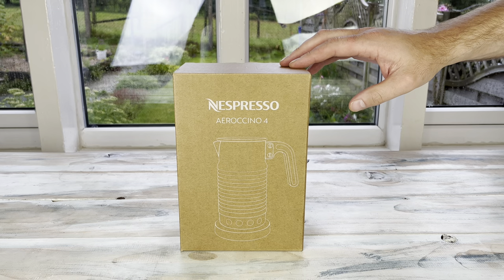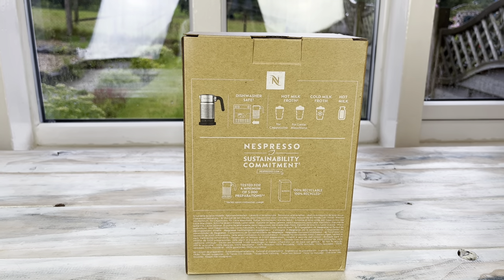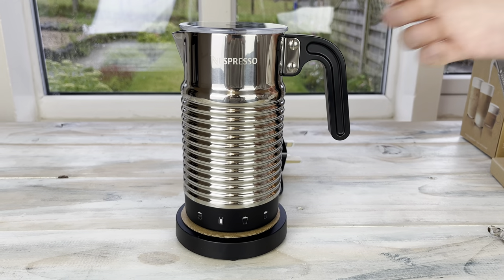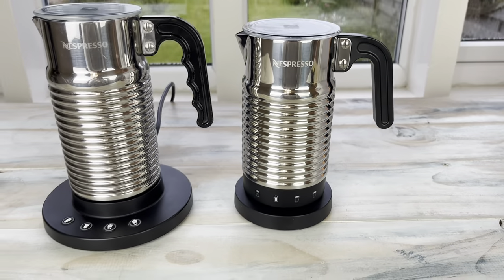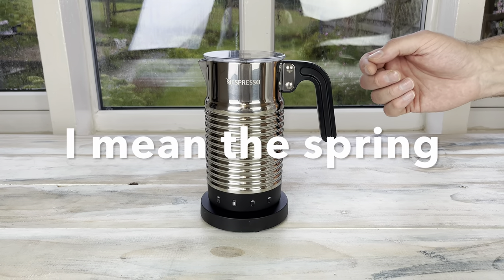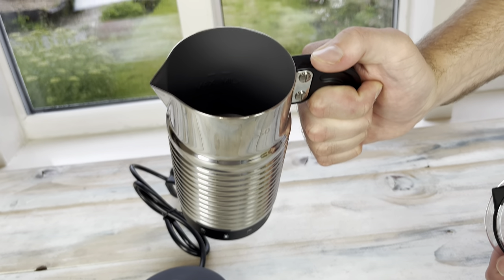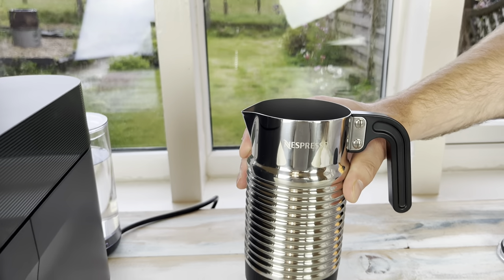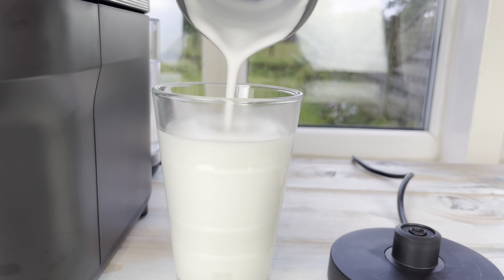Nespresso AEROCCINO 4 REVIEW - New Model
We UNBOX and REVIEW the latest model of the Nespresso Aeroccino 4 as seen on tv!

0:00:00 - Intro
0:00:09 - Information on the Box
0:01:00 - Unboxing the New Aeroccino 4
0:01:44 - New Aeroccino 4 Vs Old Model Differences
0:02:51 - Aeroccino 4 Price
0:02:59 - Is it worth paying more for the Aeroccino 4 Vs Aeroccino 3?
0:03:20 - Buttons on the New Aeroccino 4 Model
0:04:10 - Latte Macchiato with the Aeroccino 4 and Vertuo Pop
0:06:23 - How to Clean Nespresso Aeroccino 4
0:07:10 - Outro